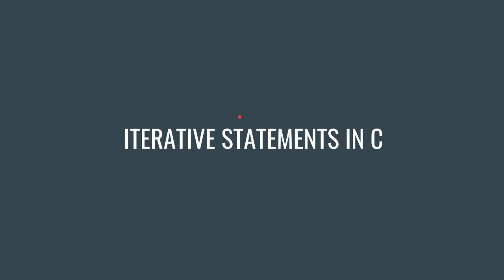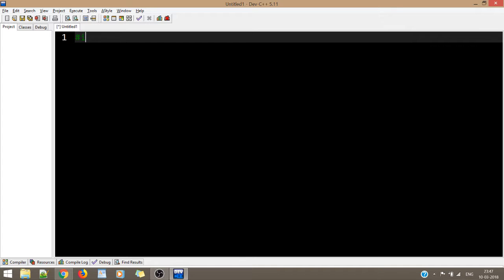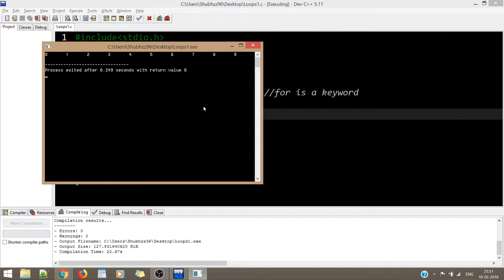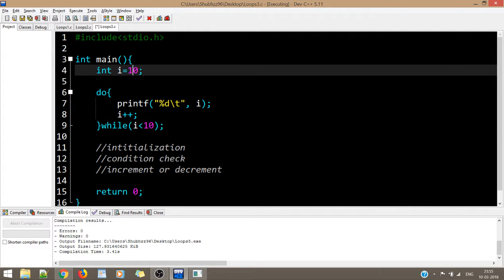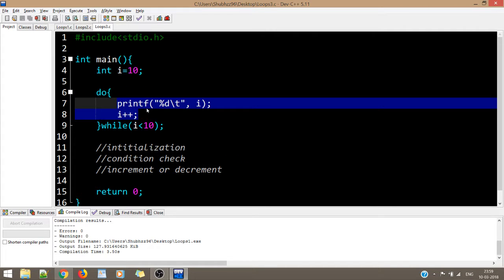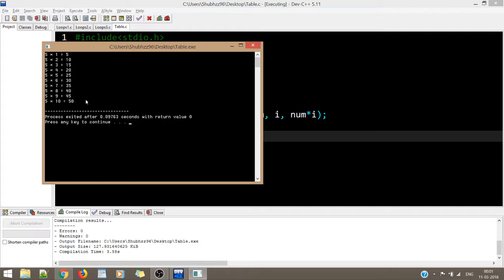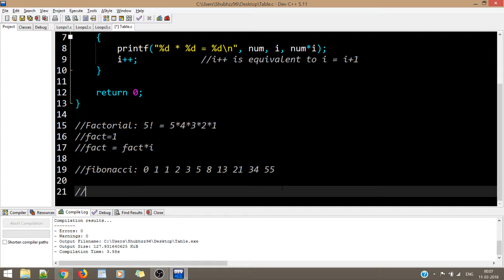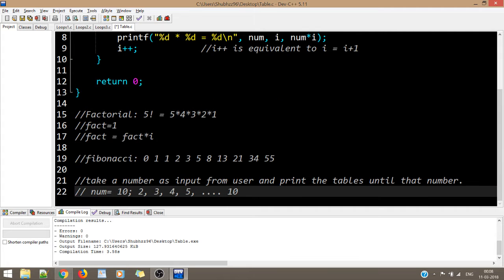17. Loops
This video will teach you about iterative statements is C using for loop, while loops and do-while loops. The concept is very easy and on the other hand it is very very important as well. You are advised to take random questions and try solving them.